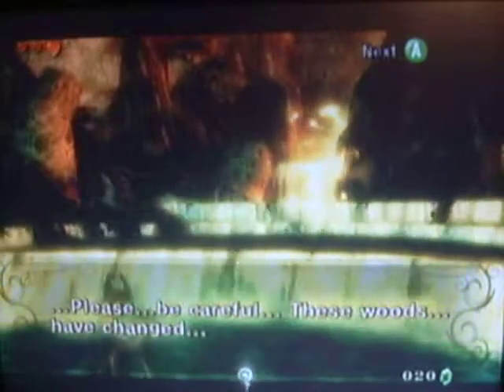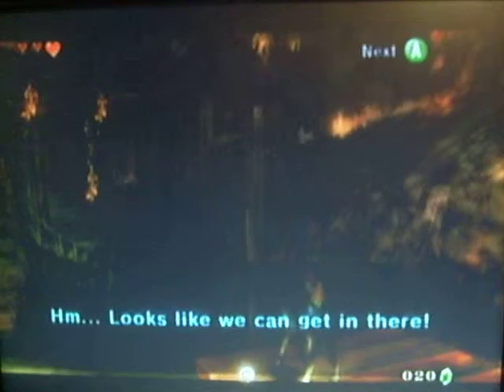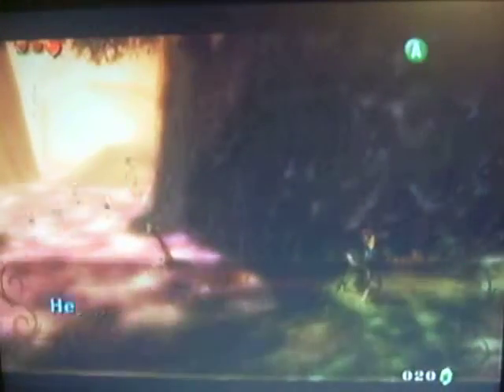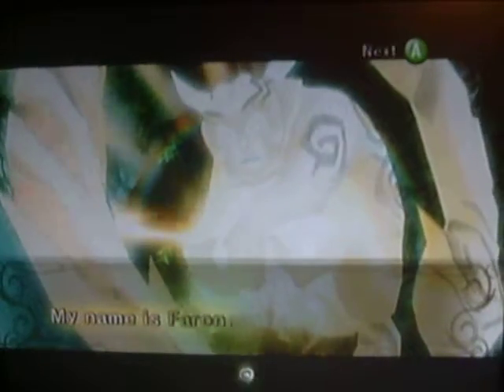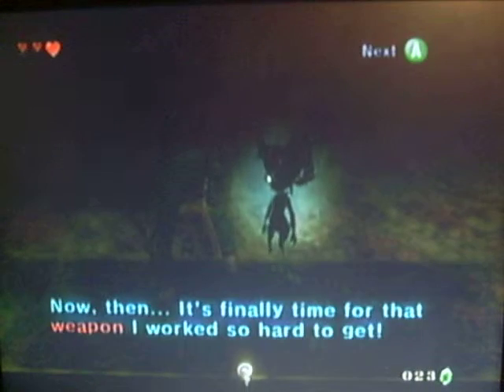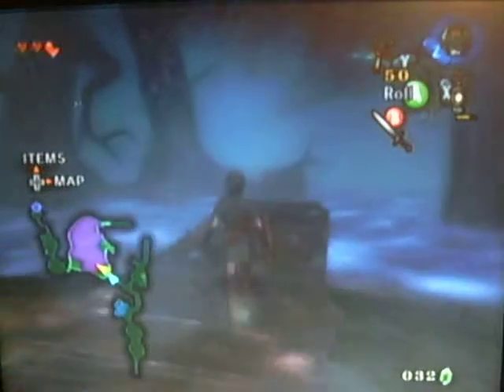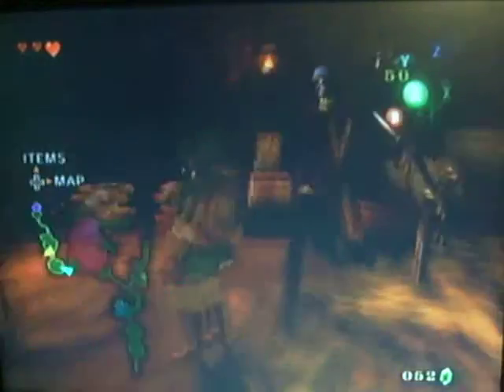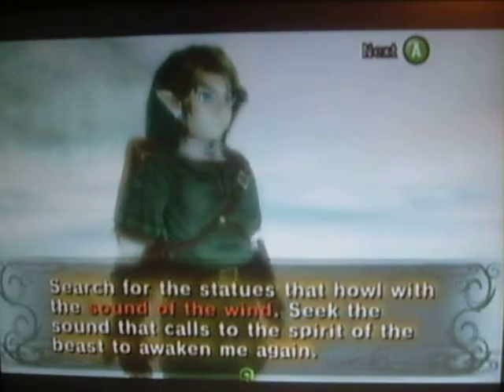Let's Play LoZ: Twilight Princess: Part 5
Finally getting cured from our lowly state of being a wolf to our traditional green-tunic garb